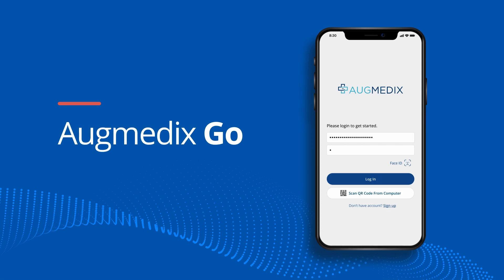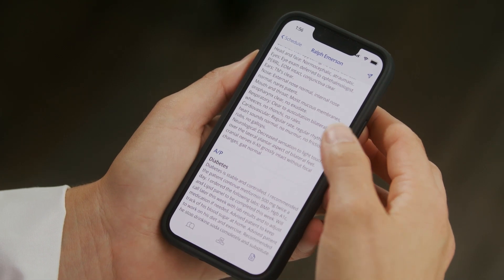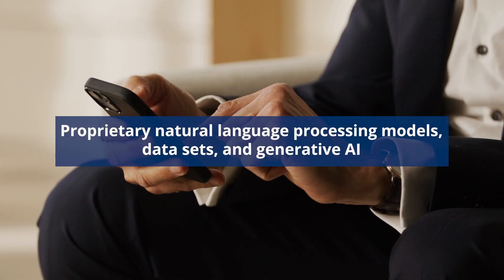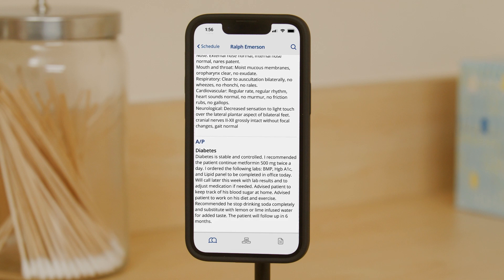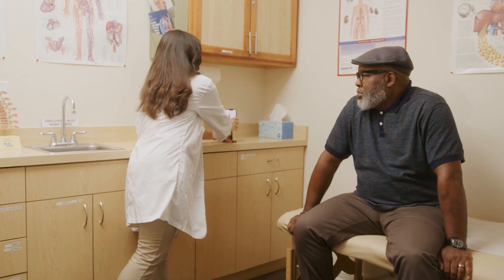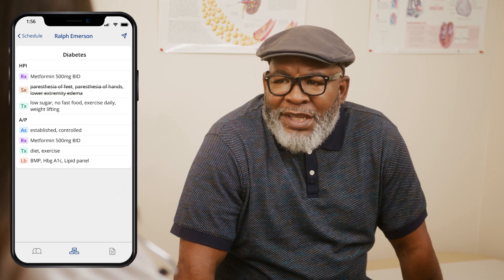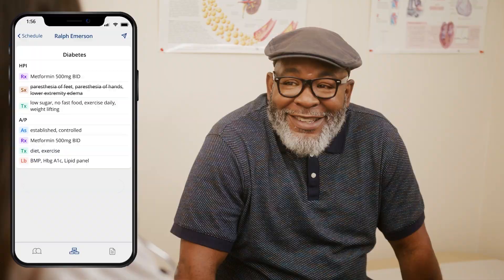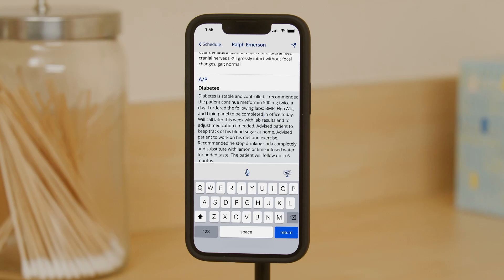The Future of AI Medical Documentation: Augmedix Go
CEO Manny Krakaris introduces Augmedix Go, a clinician-controlled mobile app that uses ambient AI technology and structured data to instantaneously create a fully automated draft medical note after each patient visit.  The note is available in the EHR for the clinician to review and sign off.

Augmedix Go is easy-to-use, economical, and can be readily scaled to large numbers of clinicians in a hospital or health system.

See the Patient, Trust the Technology